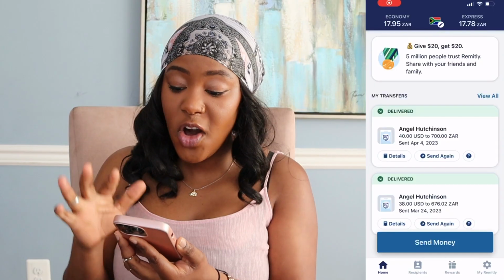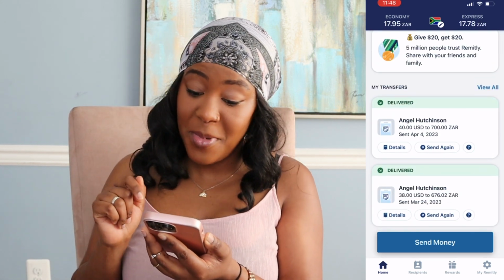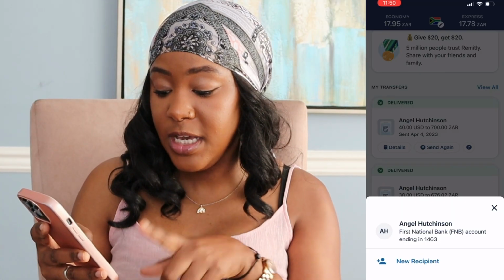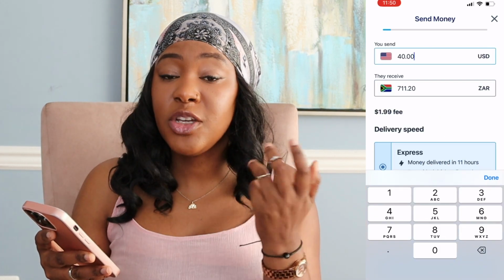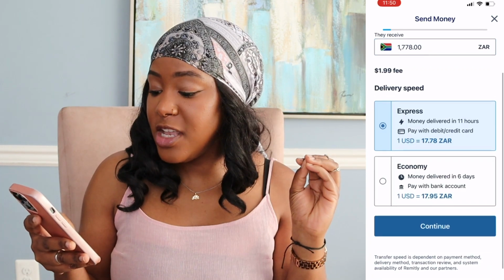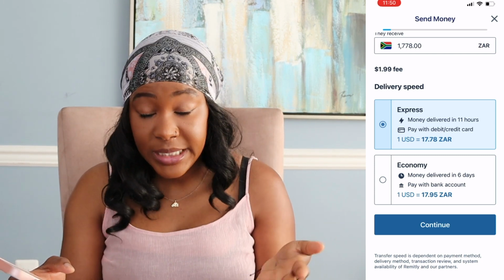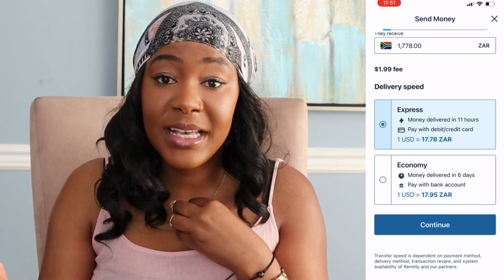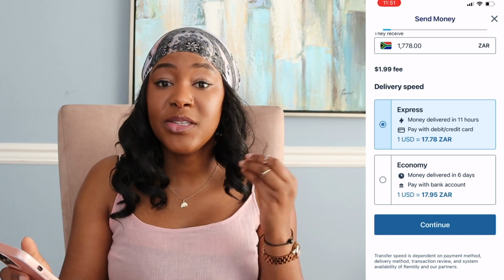SENDING MONEY HOME AS AN AUAPAIR: Tips and Tricks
Are you working as an au pair abroad and wondering how to send money back home to your family? In this video, I will provide you with one of  the  helpful ways  I've learnt . This make the process I find is easier and more affordable.
Whether you are a new au pair or have been working abroad for a while, this video will provide you with valuable information on how to send money home as an au pair. So, sit back, relax, and let's get started!

My Name is Angel and I'm from South Africa.
I'm currently living in America as an Aupair .

Love Angel